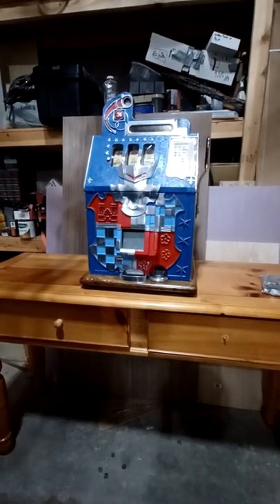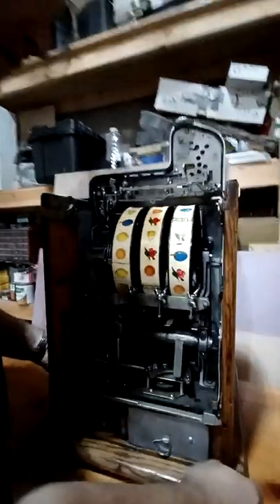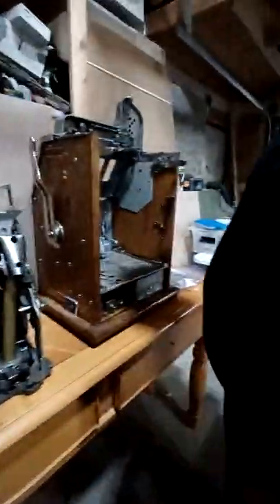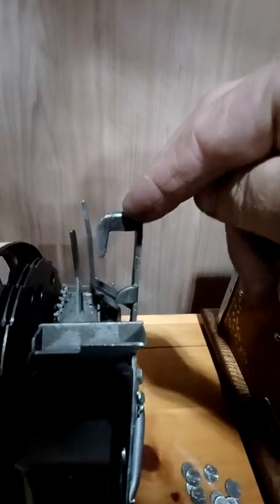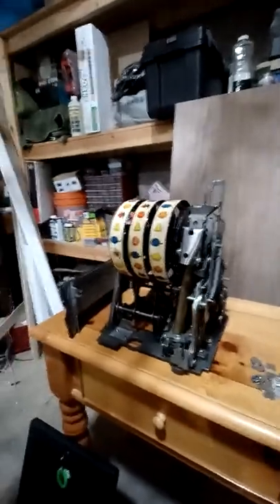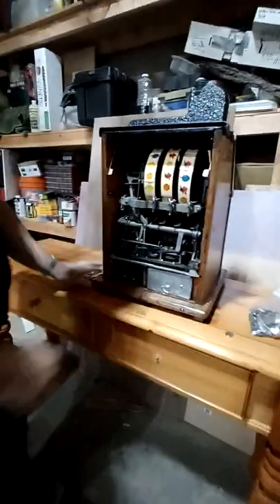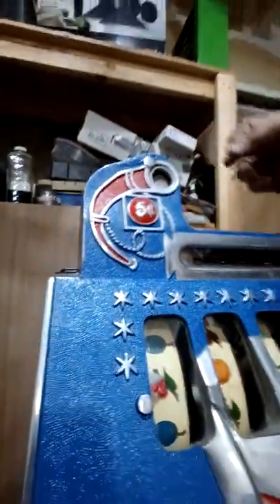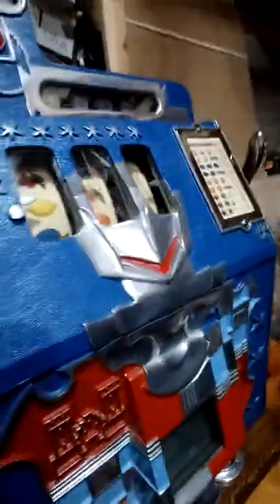First slot machine....now what?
This is a short video to show you how to set up a slot machine that you just got for the very first time in the mail.